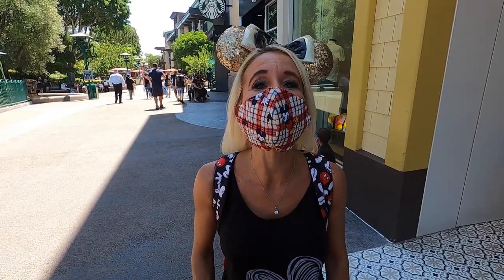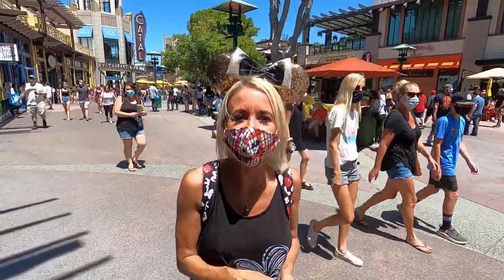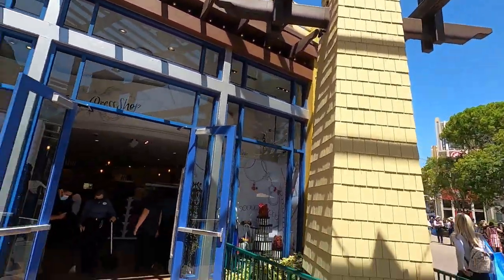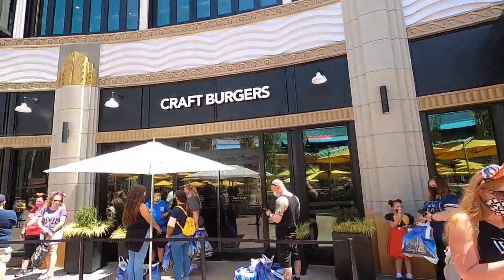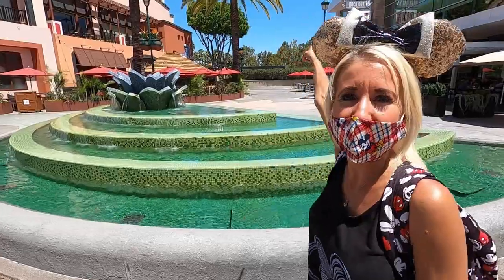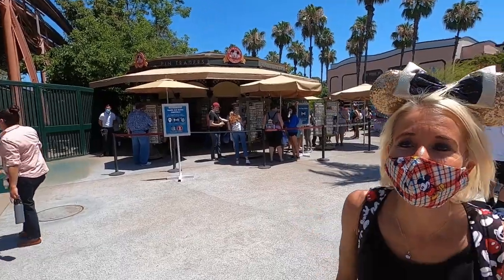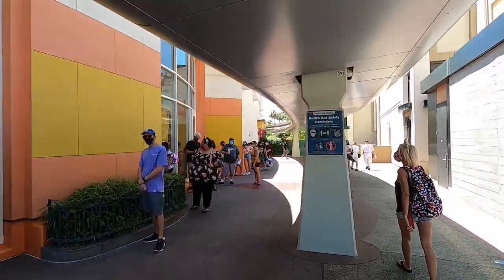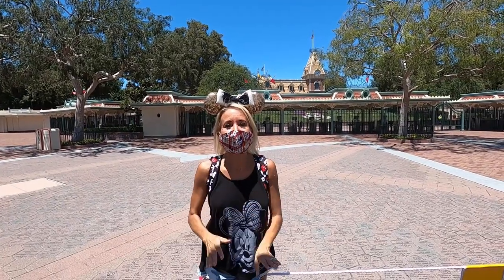Downtown Disney Shopping Now Open. World Of Disney Store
Continued from yesterday. Downtown Disney shopping now open. The World Of Disney Store. Happy to be back here. Have an awesome day, Billisa